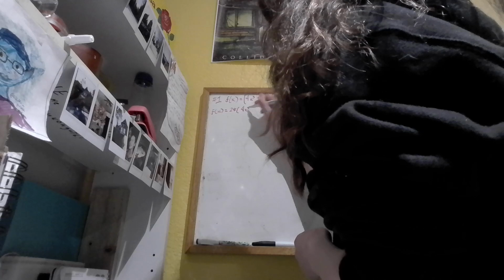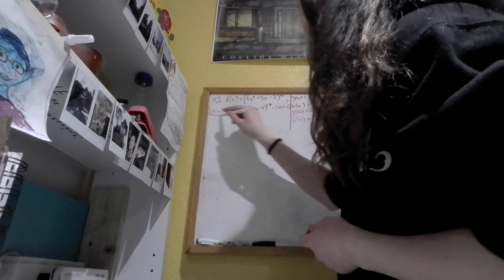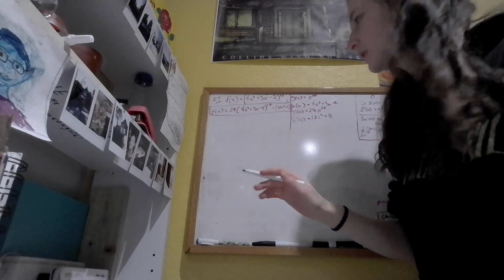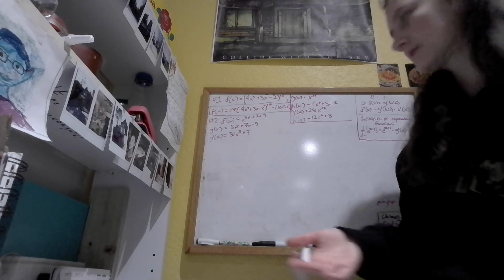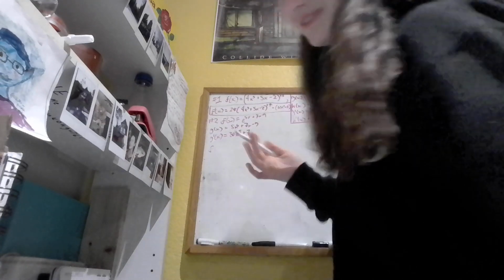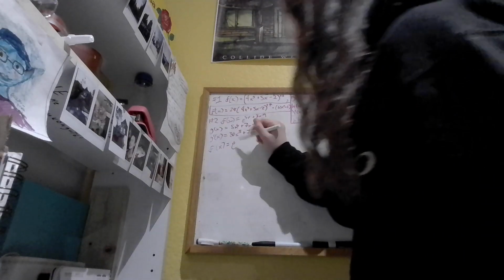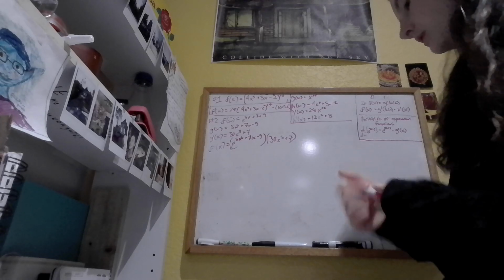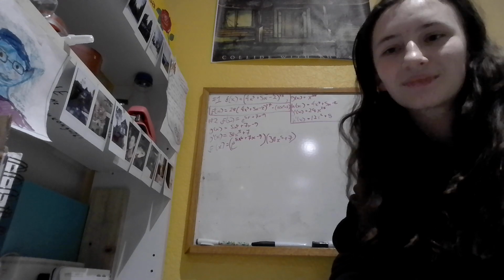Calculus video assignment #2 - Anastasius Fomin